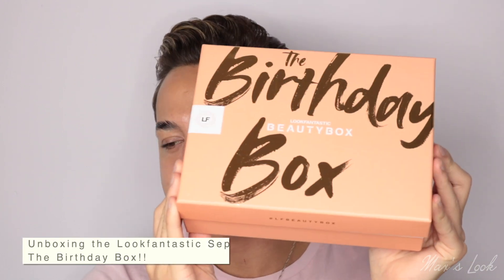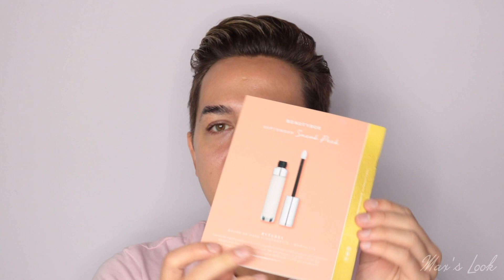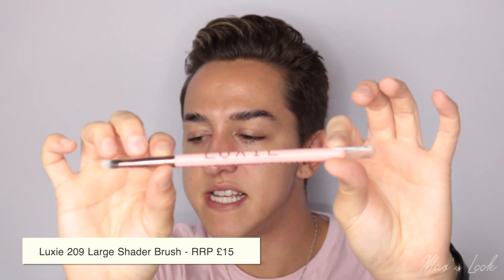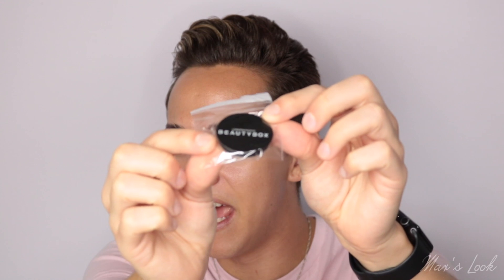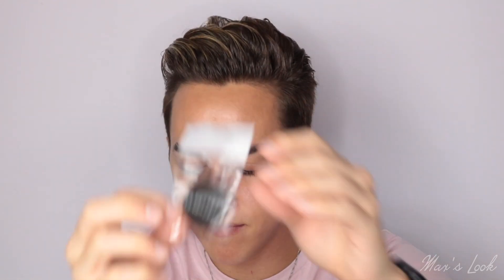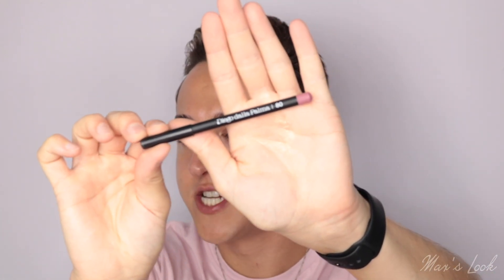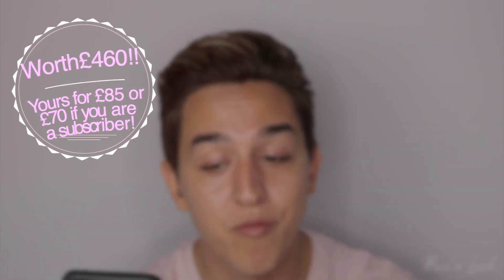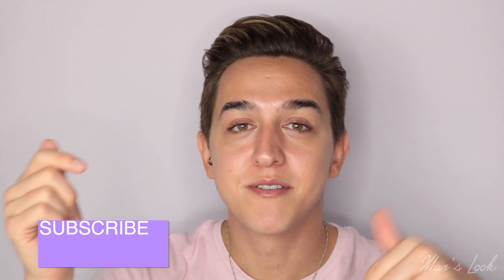LOOKFANTASTIC SEPTEMBER 2020 BEAUTY BOX UNBOXING WITH DISCOUNT CODES - THE BIRTHDAY BOX | MAX'S LOOK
Use Code - ADVENTNEWSUBS

Discount Codes for LookFantastic
‘MAX20’
‘MAXBB’

xoxo